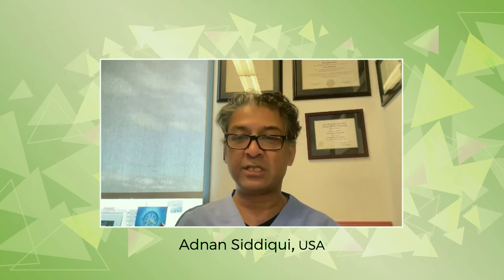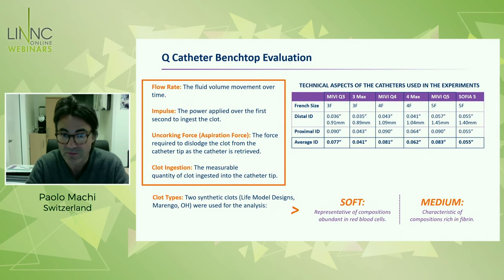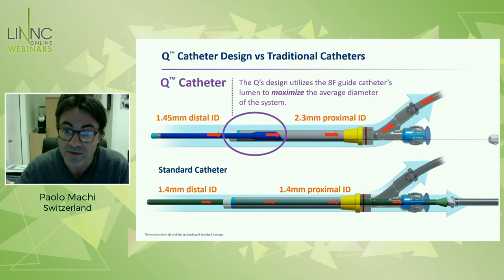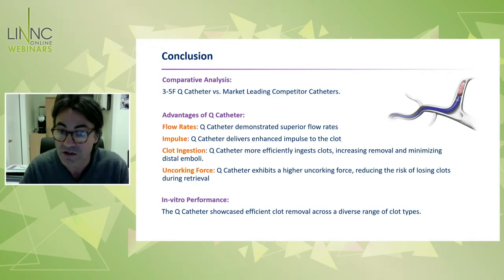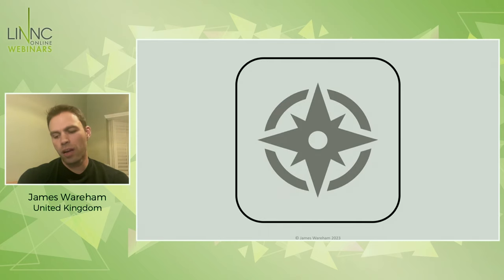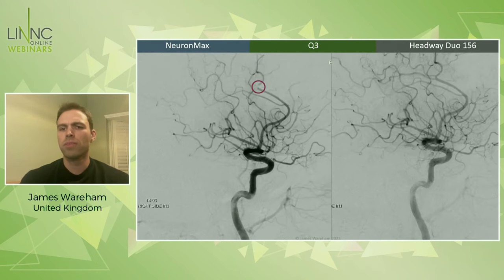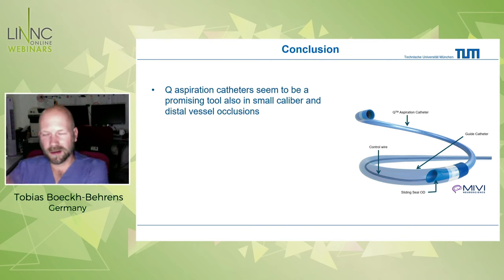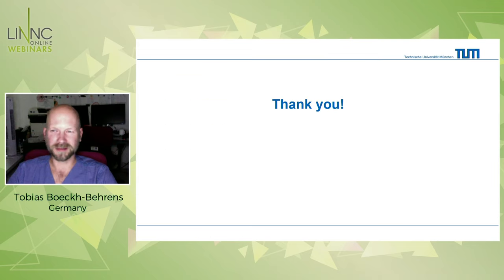Overcoming Distal Stroke Challenges in Flow, Clot Dislodgement & Ingestion with Next-Gen Catheters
In this webinar, our panel of experts delved into critical topics to address the challenges in distal stroke interventions using next-generation catheters. Guided by our moderator, Adnan Siddiqui, and featuring insights from speakers Tobias Boeckh-Behrens, Paolo Machi, and James Wareham, watch this webinar replay if you're looking to:

✅ Understand the unique design and distinction of the Q Catheter for Distal Stroke Interventions.
✅ Explore the scientific principles and aspiration performance behind next-gen catheters.
✅ Learn procedural best practices for effective usage in clinical settings.
✅ Compare the Q Catheter with traditional catheters for comprehensive insights.
✅ Examine real-life case studies to assess safety and efficacy.